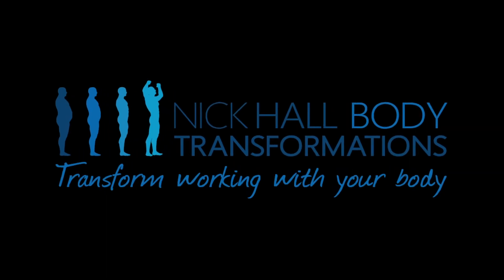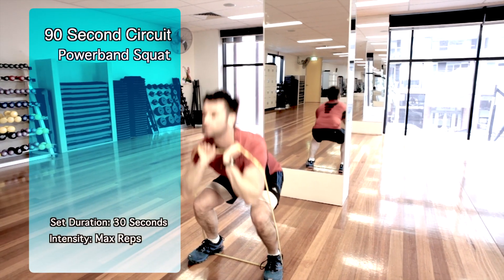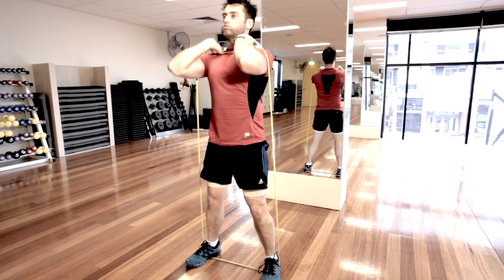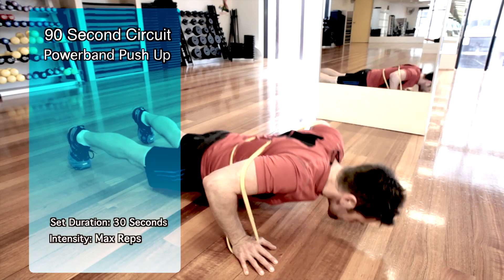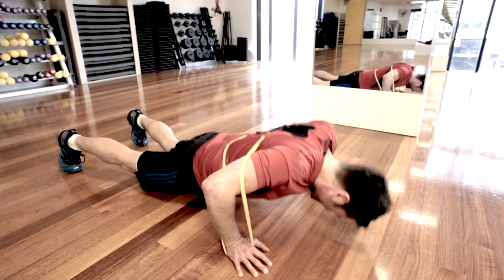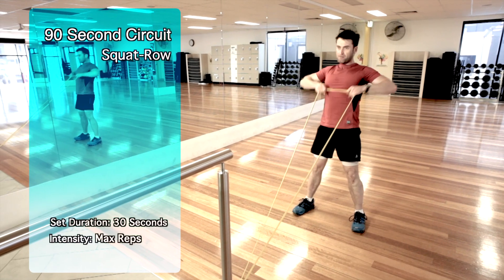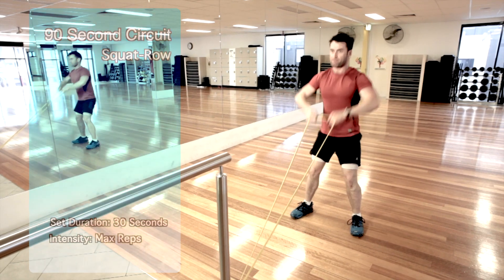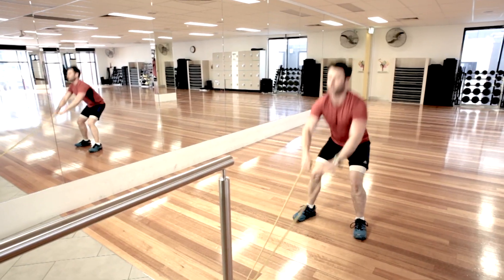Home Fat Loss Workout 11 - 90 Second Resistance Band Workout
Want to burn fat at home with little or no equipment?

This is workout number 11 of the Nick Hall Body Transformations home weight loss workout series.  This intense, fat burning home workout requires only a Powerband.

You can combine this Home Weight Loss Workout with any of our other workouts in this series.

Have you tried dieting or weight loss before and failed?  Are you time poor and don't have hours of spare time in the week to spend exercising or preparing meals. Sick of reading and hearing all the conflicting information on weight loss and exercise?

Nick Hall Body Transformations has developed a 12 week online nutrition and weight loss program designed specifically for those that are short on time and want a structured weight loss system to follow at an affordable price.

Our Nutrition for Weight Loss e-book outlines exactly what foods to eliminate and include in your diet without counting calories, following a restrictive diet and most importantly depriving yourself of your favourite foods.  You'll learn what foods have the biggest influence on your ability to store and lose fat.

Recipe e-book:  Create hassle free, fast, amazing dishes containing all the nutrients you need to fuel fat loss.  These meals are inexpensive, make multiple servings and are designed to make it easier to include healthy recipes for weight loss into your weekly schedule.

Exercise e-book:  Regardless of your fitness level we've developed time efficient workouts that can be completed at home, outdoors, with or without equipment or at the gym.  The exercise routines are designed to illicit the biggest fat burning response in the shortest amount of time. Results can be achieved with as little as 2 hours exercise per week. No gym membership required

Additional benefits:  You'll also receive our success diary and weekly emails which provide you reminders and goals to keep you motivated and on track.  You'll also have access to our members only FAQ, unlimited email support plus online articles and presentations.

What to Expect?  Results for each person are different depending on their weight loss goals.  A number of clients have achieved a 3-4kg weight loss within the first four weeks.